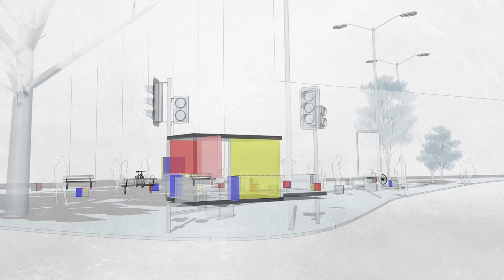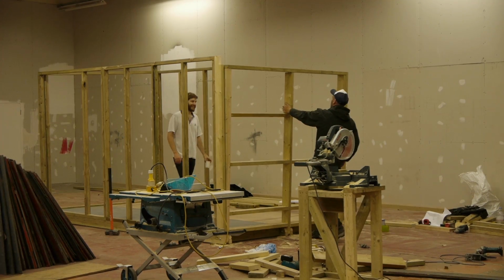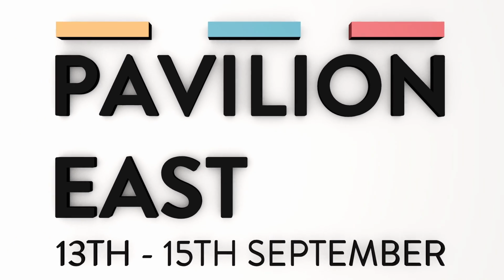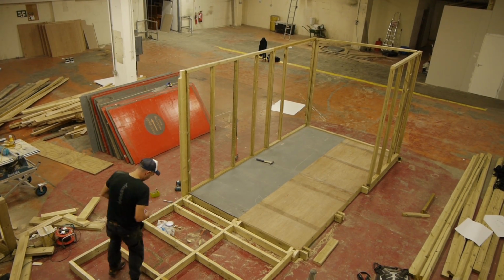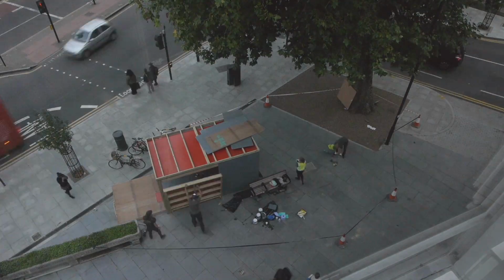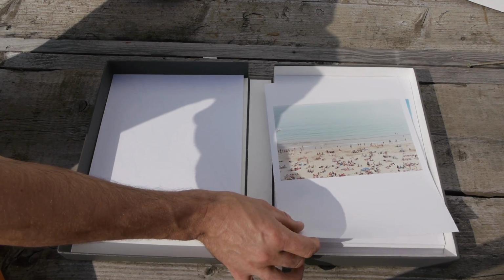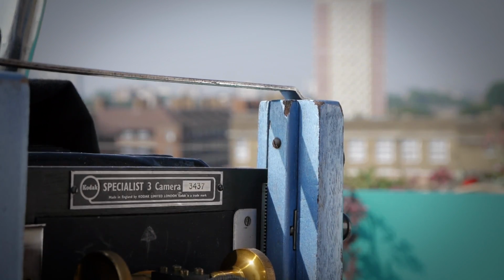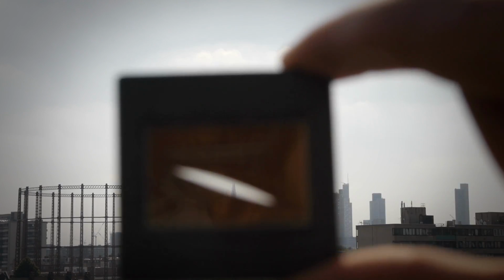London Design Festival | Pavilion East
Pavilion East | a public platform celebrating the best of design in East London.

A collaboration between Netil House, SPACE and The Trampery. Celebrating the incredible talent within our buildings and bringing the London Design Festival to a Hackney pavement.

Check out a workshop, talk, exhibition, or simply come and play.

Video by Filmmaker at Large